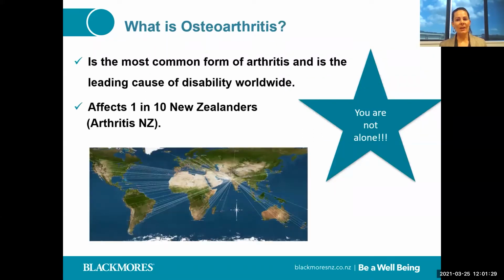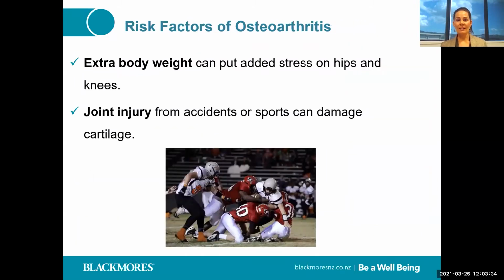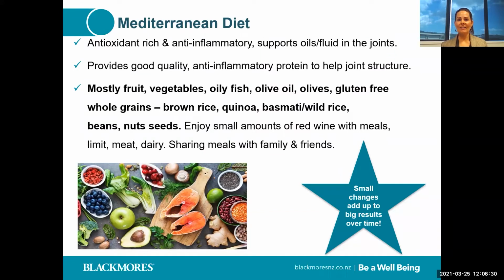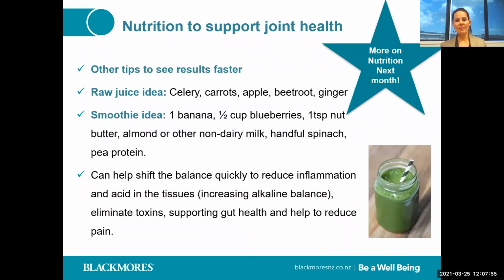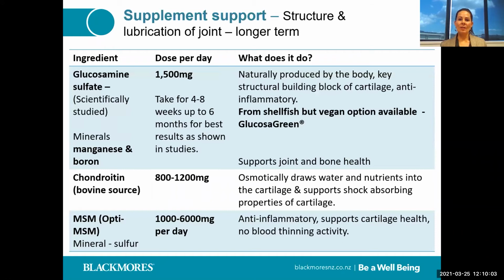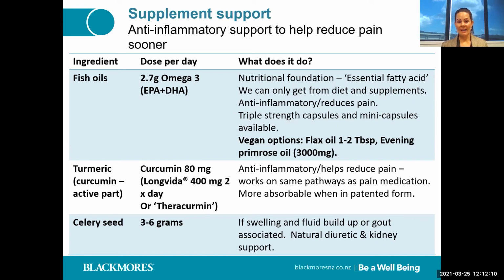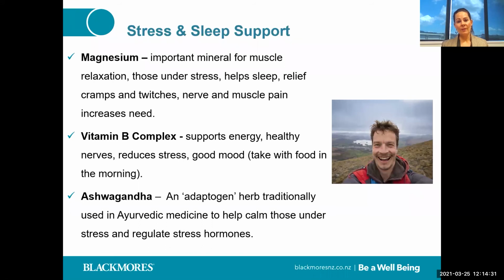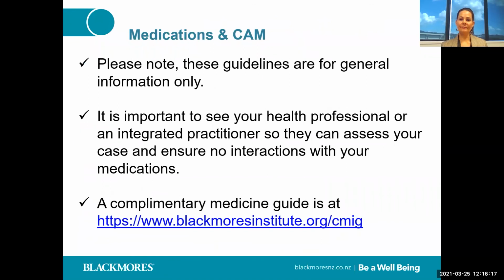How Can Complementary Therapies Help Osteoarthritis?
Blackmores Naturopath Jo Clarke tells us how complementary therapies can help people with Osteoarthritis.